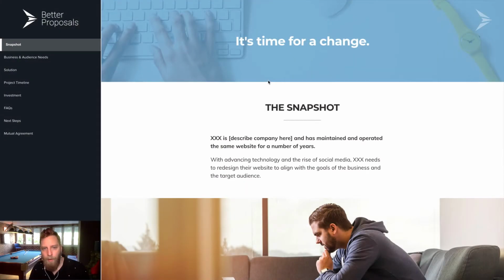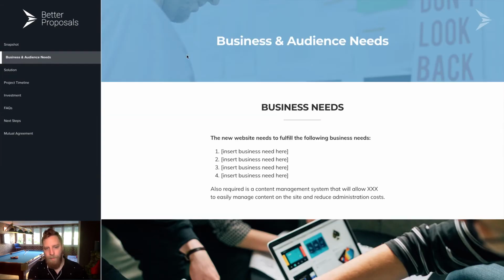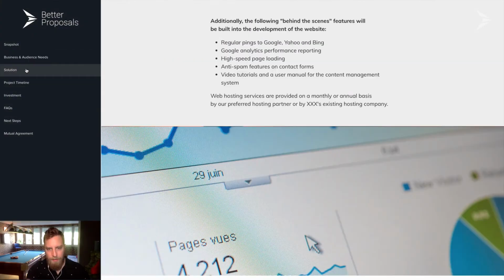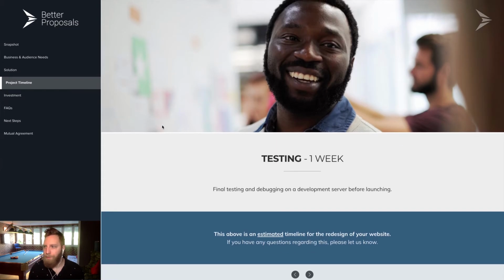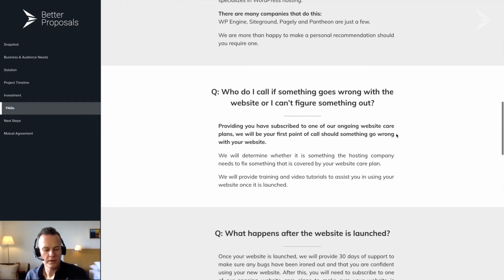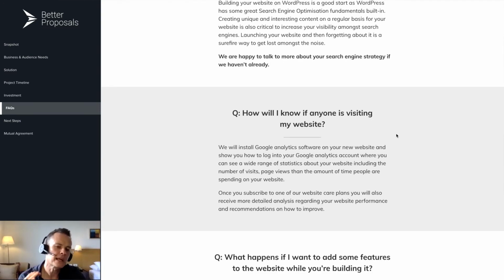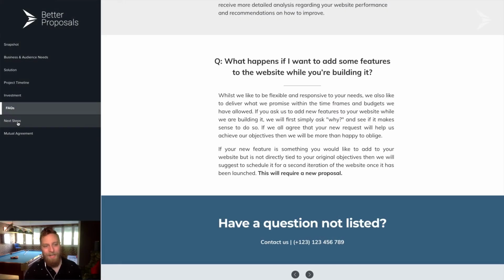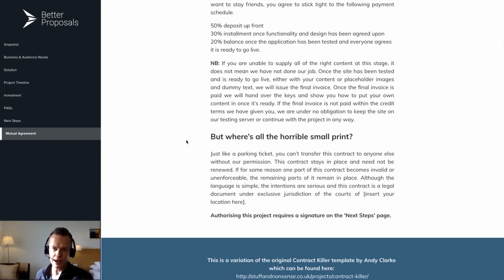Behind The Scenes of a Web Design Proposal That Brings in $50,000,000 a Year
If you’re part of WordPress world, you surely know this man very well.
Not only he’s an online marketing coach and consultant, he’s also one of the most respected people in WP community.
Several days ago, it was my pleasure to speak with Troy Dean, founder of WP Elevation; world’s largest WordPress masterminds community, with one common goal – to provide you directions on how to build a perfect proposal for your business. Don’t think it’s just a cliche phrase, because this proposal brought thousands of dollars to members of WP Elevation program. Sounds nice, right? Let’s check out what is it about.

Before we start, few words about the community
WP Elevation is primarily a course for WordPress consultants which lasts for 6-8 weeks, with the aim of hacking the solutions for successful WP consulting businesses. Lots of people join just to get the content, proposal template and materials. What changes meanwhile is that they realize the extreme value of the community.